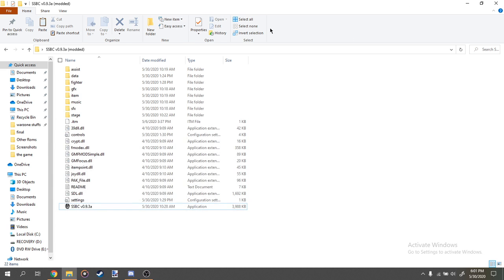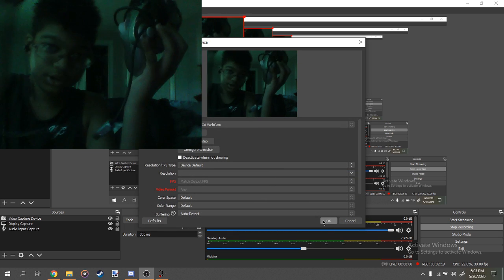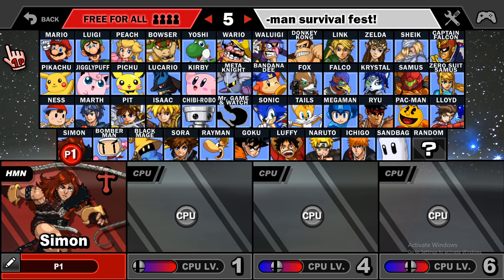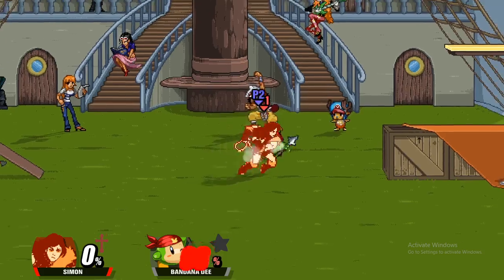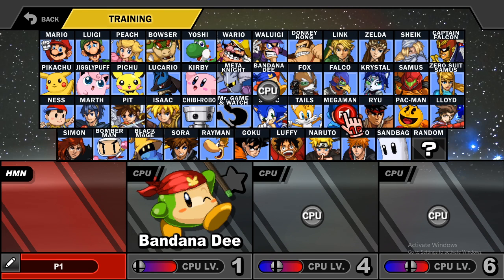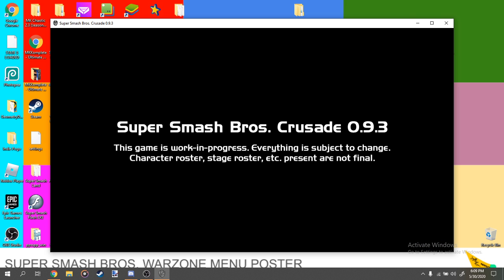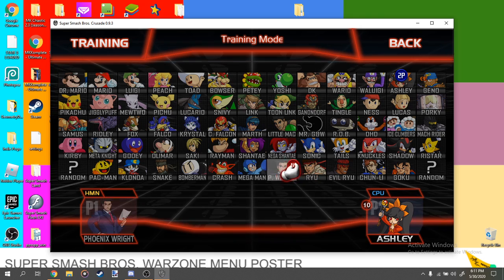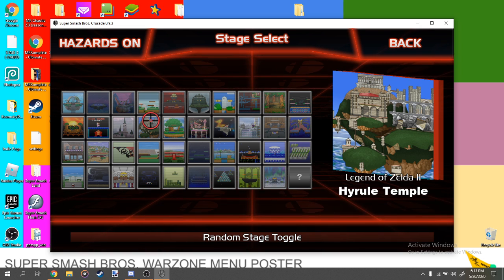Update Overview on Super Smash Bros. Crusade and Super Smash Flash 2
going through ssf2 and ssbc updates.